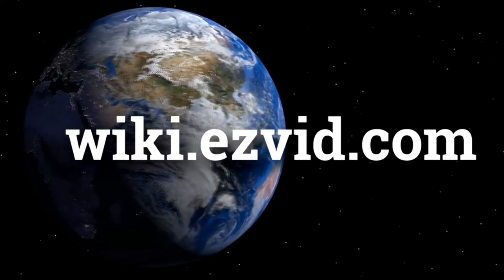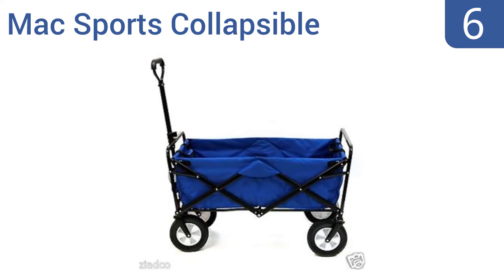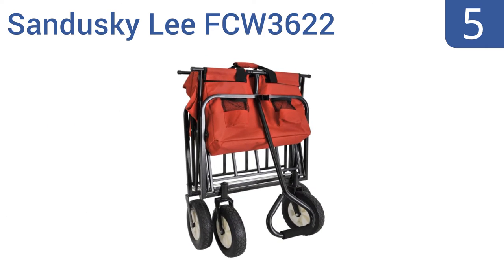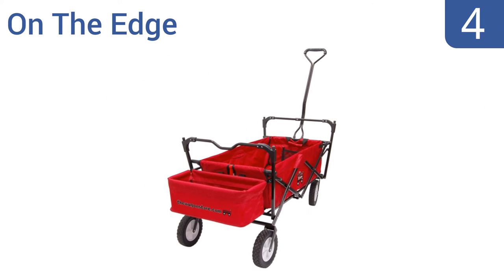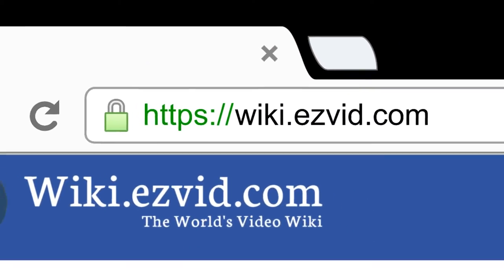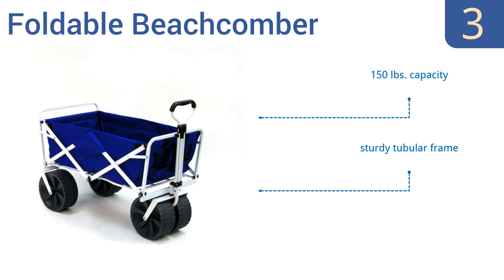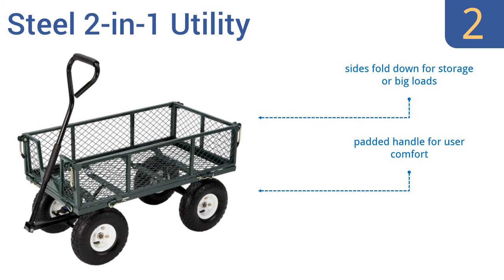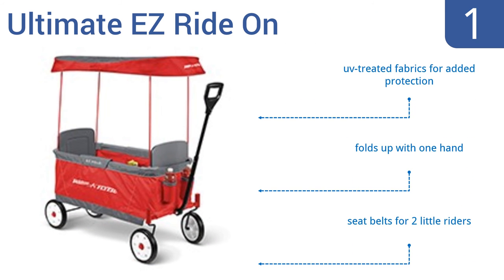6 Best Folding Wagons 2016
Folding Wagons Reviewed In This Wiki:
Mac Sports Collapsible
Sandusky Lee FCW3622
On The Edge
Foldable Beachcomber
Steel 2-in-1 Utility
Ultimate EZ Ride On